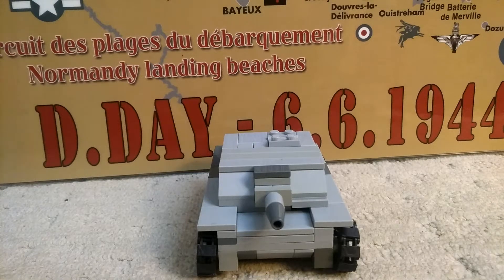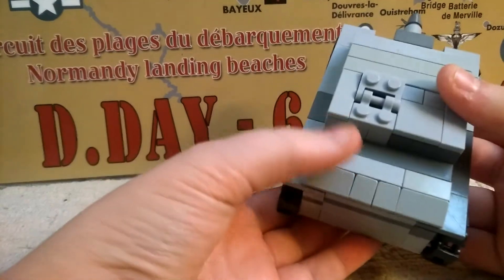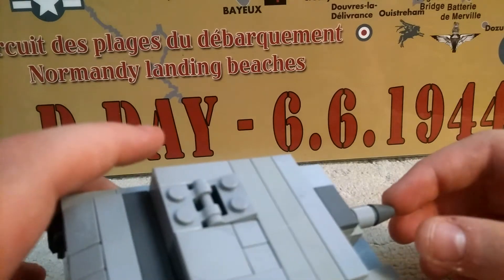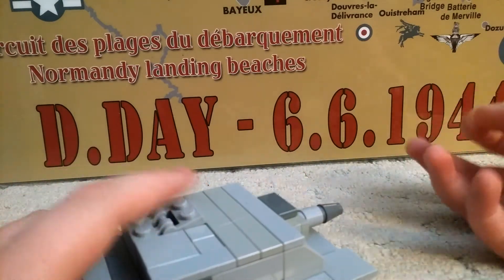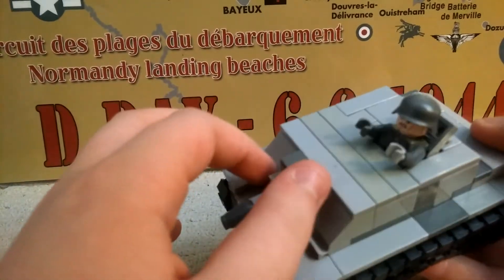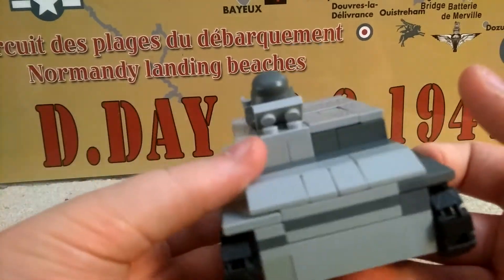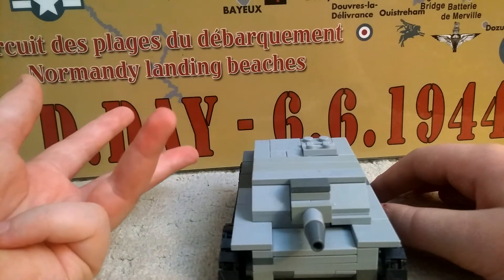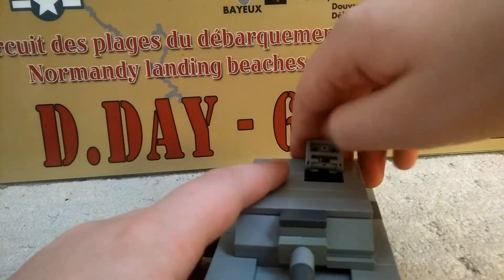Lego WWll German Stug 3 assault gun